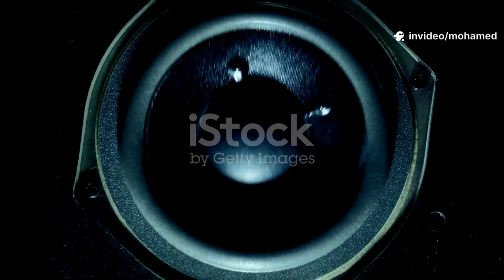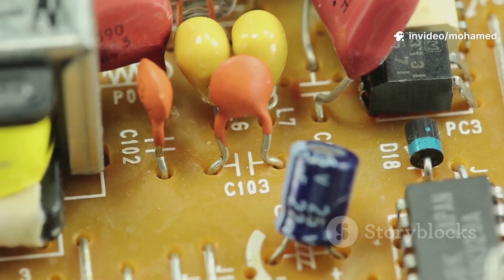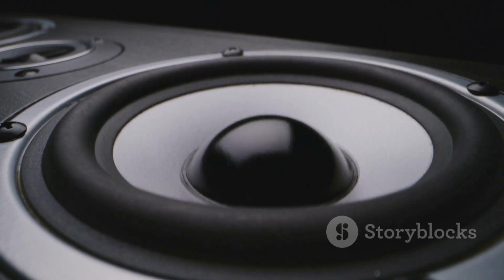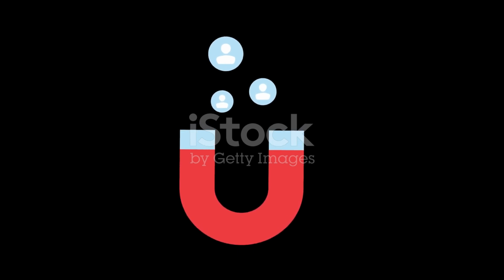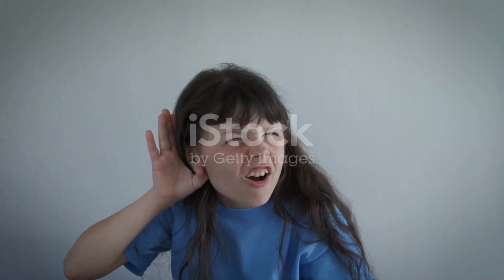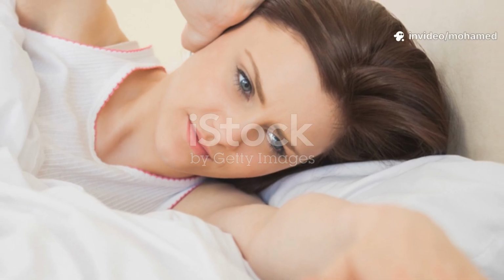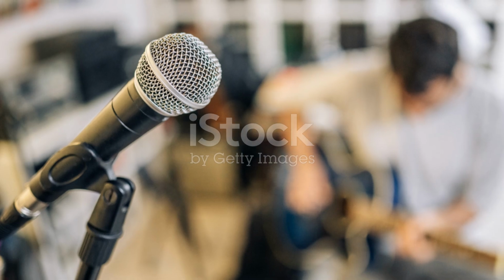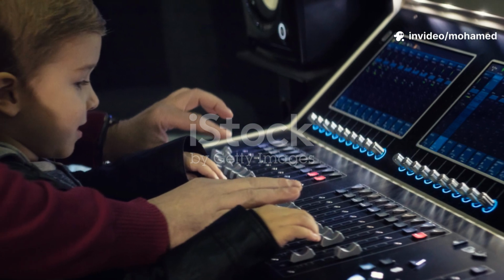How Sound is Made: From Voice to Electronics!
Discover how sound travels from your favorite music file to your ears! In this video, we break down the science of sound, starting with how vibrations in the air create the noises we hear every day. Learn how a digital-to-analog converter (DAC) transforms digital music files into electrical signals, and see how speakers and headphones use electromagnets and cones to bring those signals to life as sound waves. Plus, find out how microphones work in reverse, capturing sound and turning it back into electrical signals. If you're curious about how audio technology works, this video is for you.

OUTLINE:

00:00:00 How Sound is Made: From Voice to Electronics!